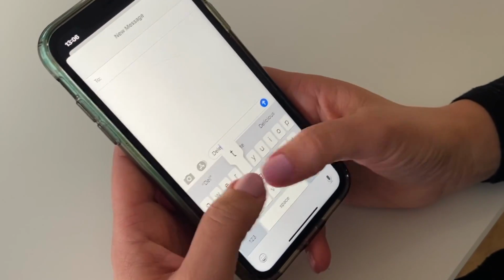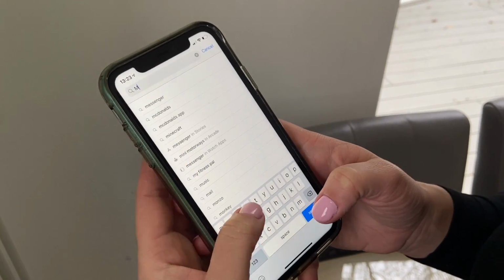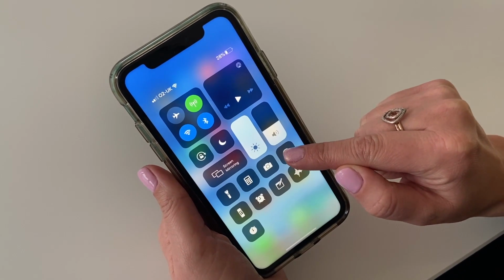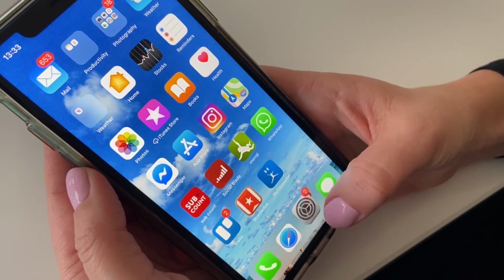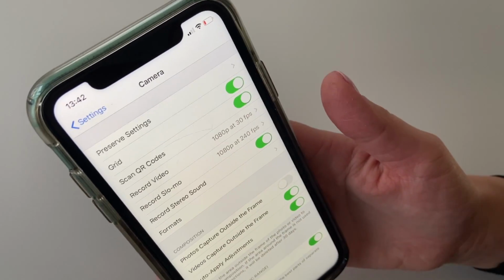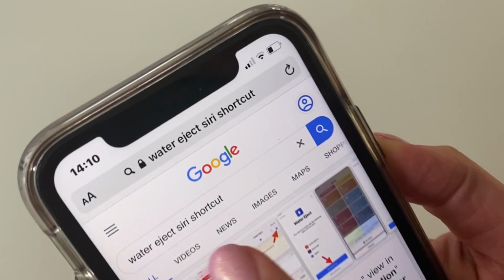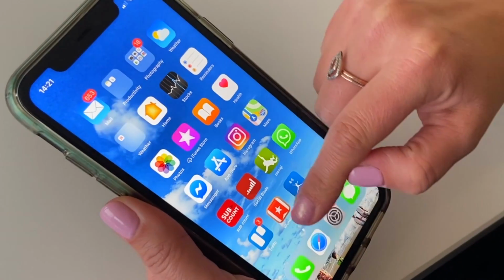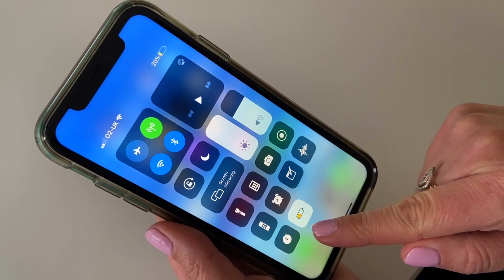iPHONE HACKS YOU WILL ACTUALLY USE! EMILY NORRIS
Amazing iPhone Hacks that you will actually use!  I hope you enjoy these everyday life hacks to help you get the most out of your iPhone.

FAQ
FAQ's ❤

A: I worked in Marketing and PR but I am currently focusing on my vlog full time.